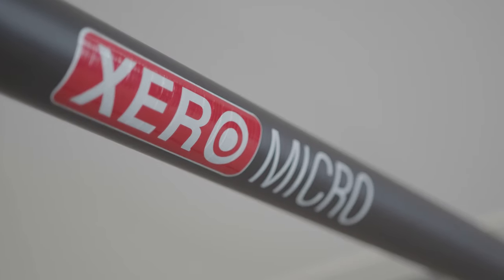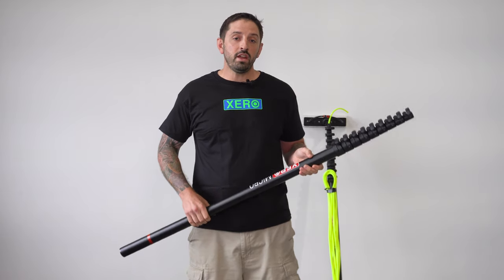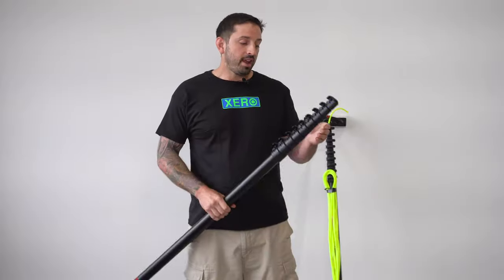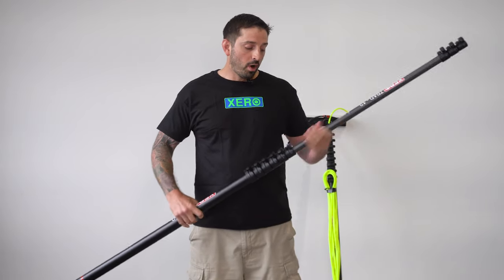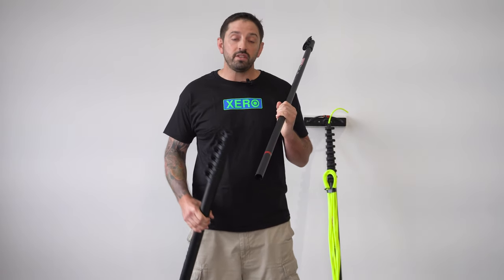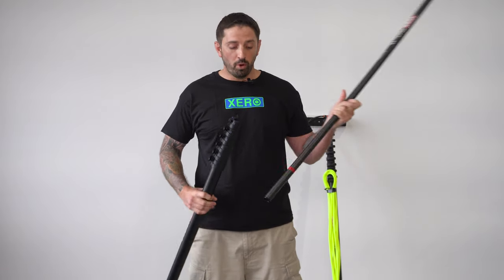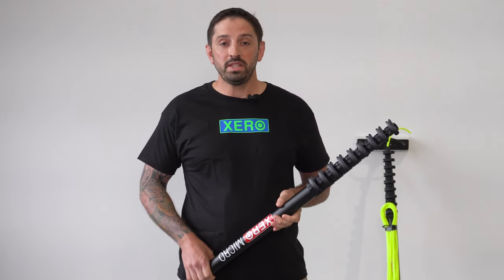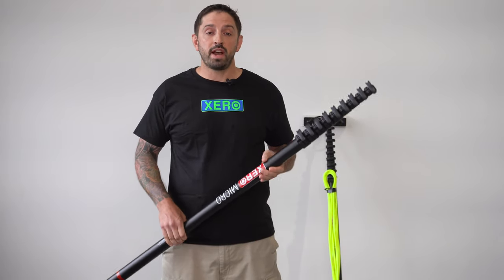The Best Residential Water Fed Pole!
The XERO Micro is our #1 best-selling water fed pole for professional window cleaners! It's available in standard black or a variety of eye-catching colors you can match to your company. 100% carbon fiber, compact, and built with residential window cleaners in mind!